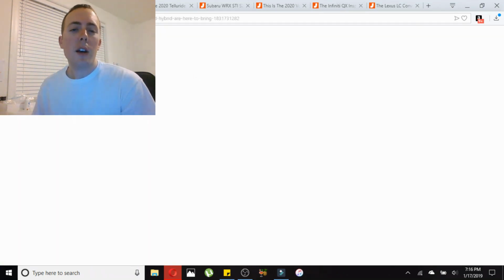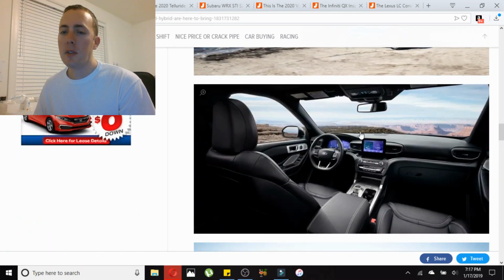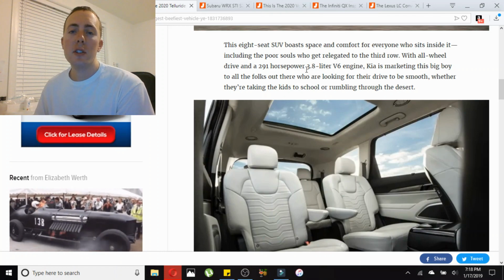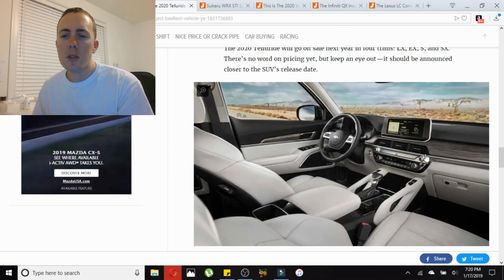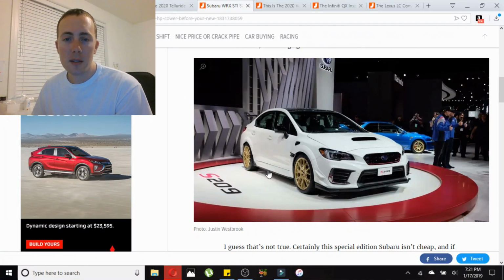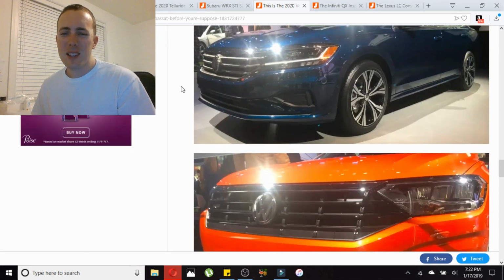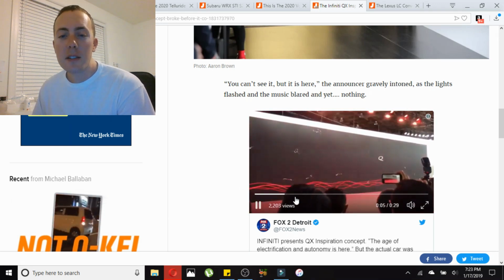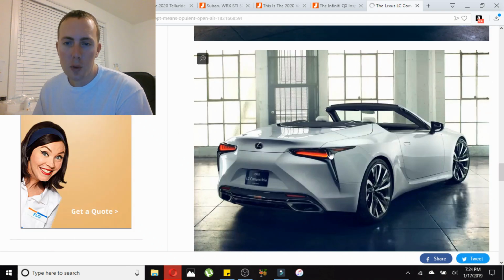BEST of the REST from the Detroit Auto Show 2019!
Here's some more notable cars from the Detroit Auto Show this year.  Some for good reasons - some for bad.  Hope you like this video.